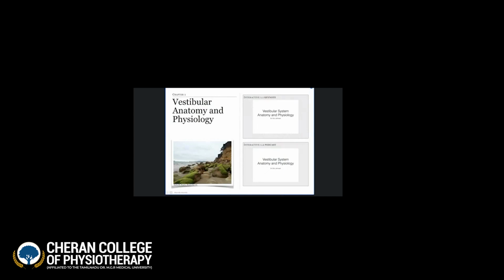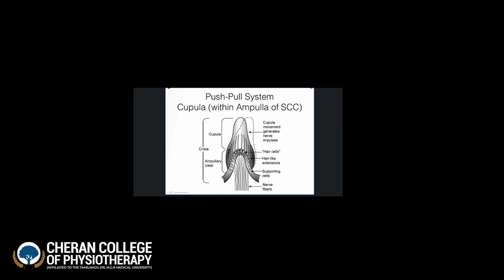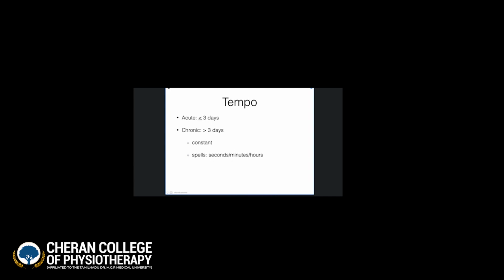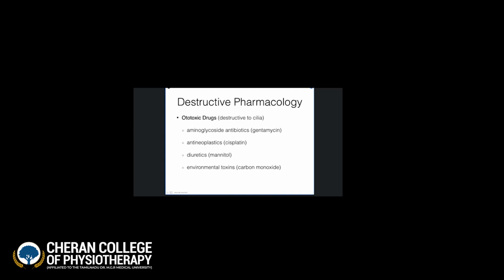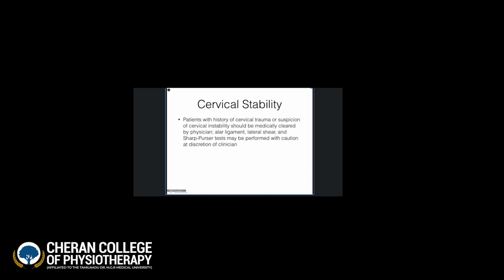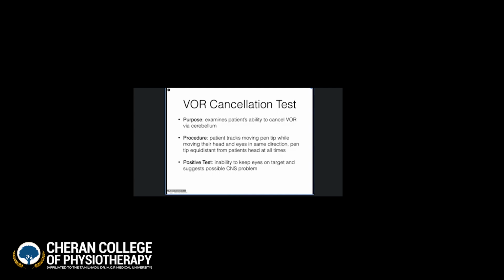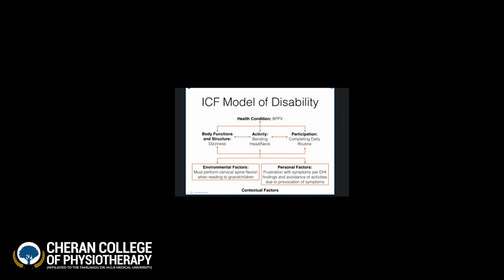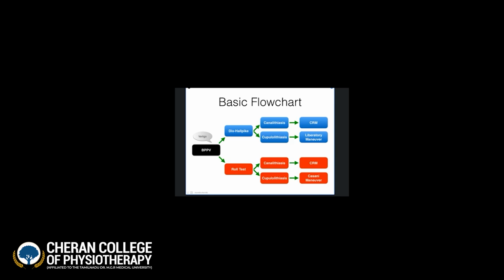Webinar on Vestibular Rehabilitation | Cheran College of Physiotherapy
Cheran College of Physiotherapy, as part of our ongoing initiative to stay updated with new rehabilitation methods, recently organized an international webinar titled 'Vestibular Rehabilitation' on May 8, 2024. We were honoured to have Dr. Sharmila Banu Eashak Ali, MPT (Neuro), DPT (USA), CLT, MBA, Ph.D., Senior Operation Manager at Thumbay Rehab Hospital, Ajman, UAE, as our esteemed resource person for this enlightening event. Dr. Ali delivered a comprehensive keynote address, covering the basics of vestibular rehabilitation, treatment methodologies, and recent research advancements.

The seminar drew active participation from students from the IIIrd & IVth Year BPT and Ist & IInd Year MPT, all of whom gained invaluable insights into vestibular rehabilitation. Notable attendees included Prof. E. Selvarani, MPT, Dean of Cheran Institute of Health Sciences, Dr. V. Karthik, Principal of Cheran College of Physiotherapy, and the program coordinator, Dr. G. Jency Thangasheela, along with department heads and faculty members.